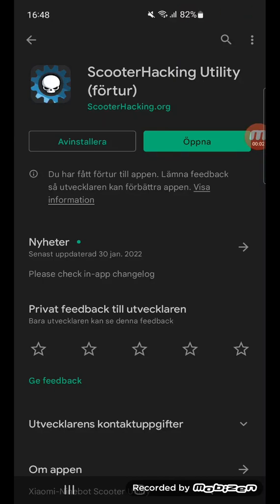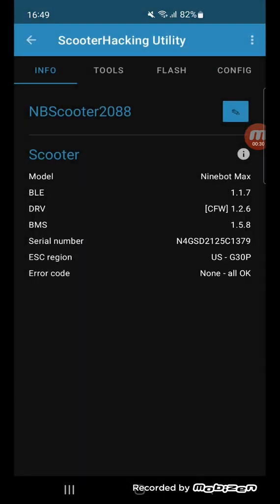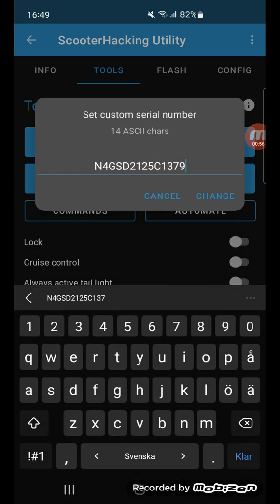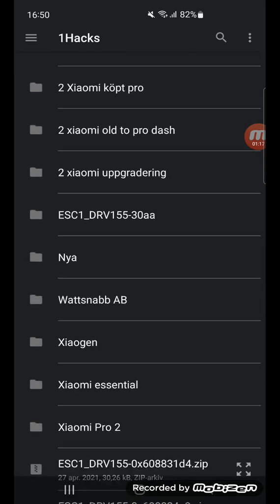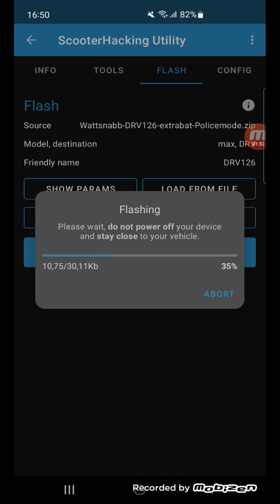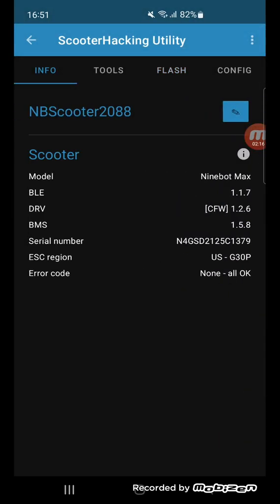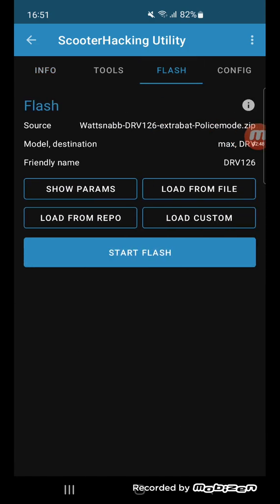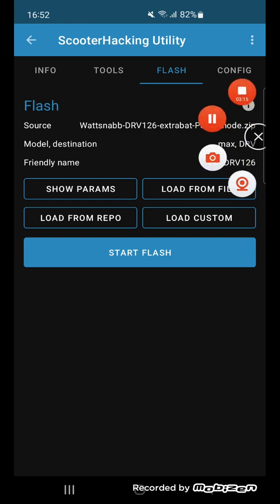How to install costum firmware on Segway Ninebot G30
This firmware is for black model of G30 only and you need to press down breakhandle when you start the scooter to activate full speed or it will only go i 26km/h

Dont work if you have firmware 1.7.0 becuse Segway blocked costum firmware in that version. See this video for solution for that.
I know it's for EU users but unsure for the rest if the world.

Full speed for gen 1 and 2 without police mode

How to spot wish motor you have?
Serial number on motor starts with 6 then gen 1. If its start with 9 then gen 2 =)